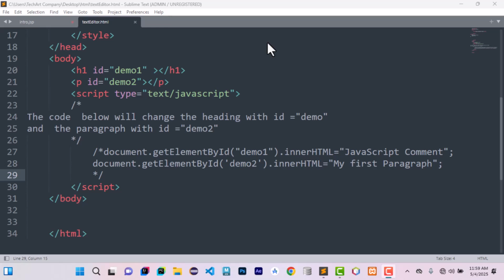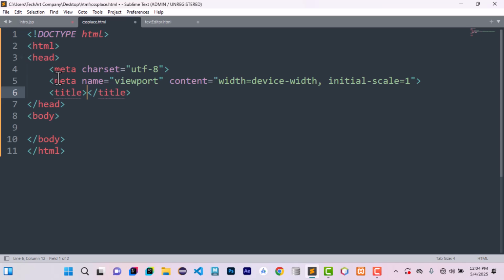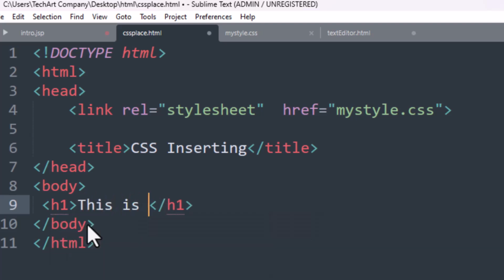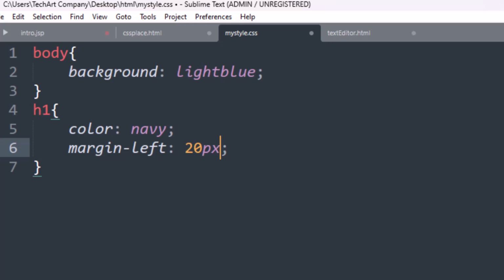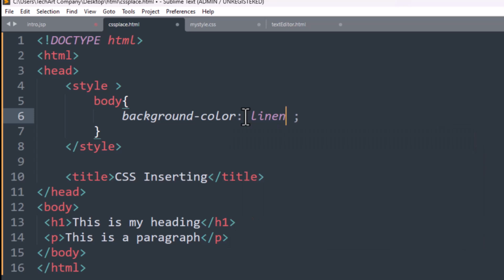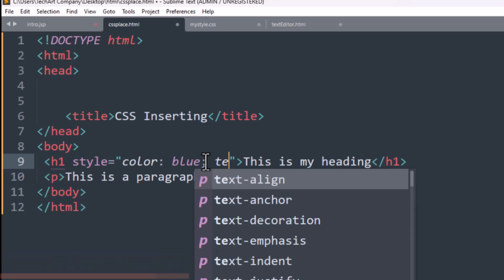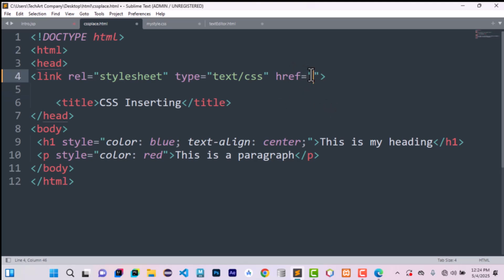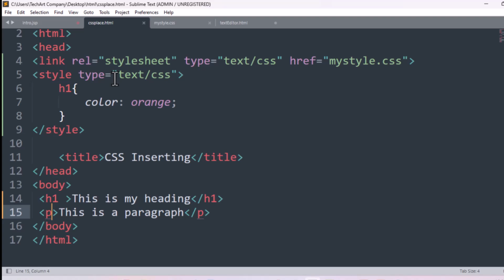Cascading Style Sheets language -lesson-3-Adding CSS/linking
Hi, in this lesson we are learning on how to add css into html or linking css to html